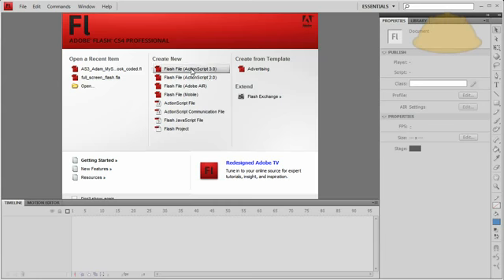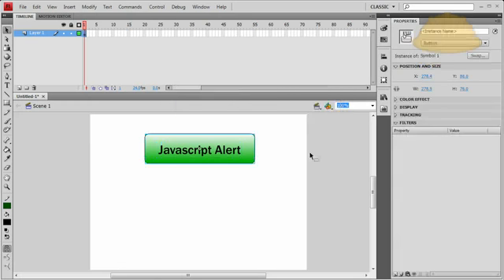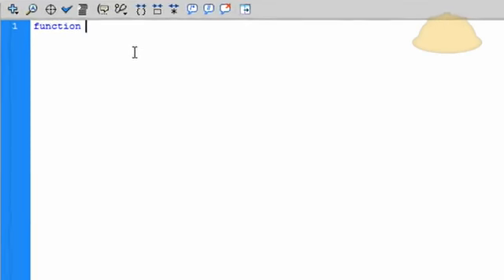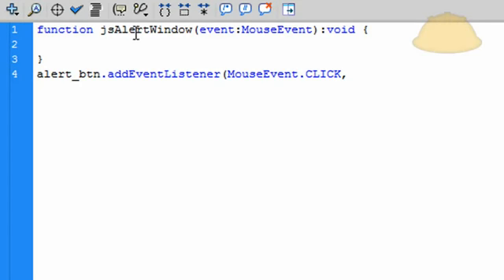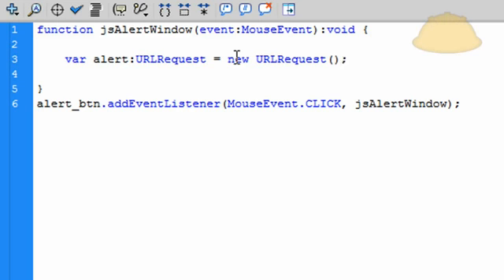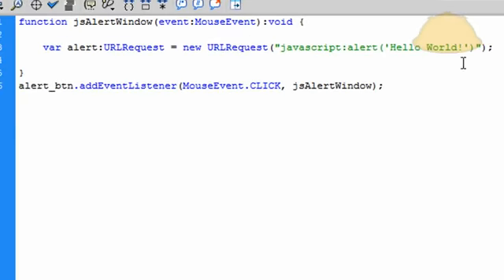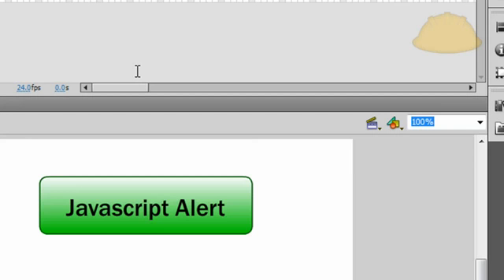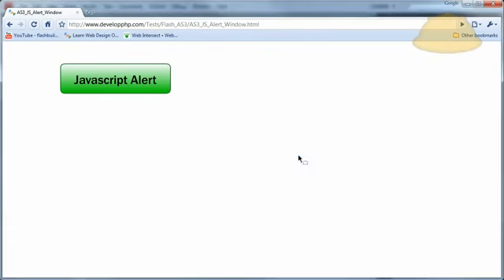Flash Actionscript 3 0 Javascript Alert Popup Windows Tutorial CS3 CS4 CS5